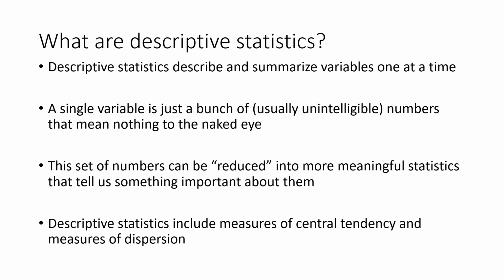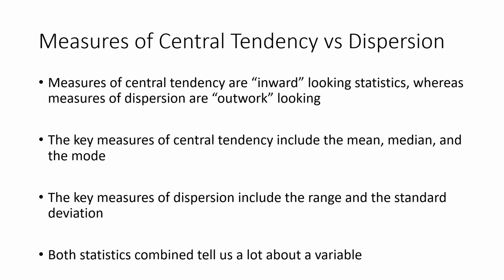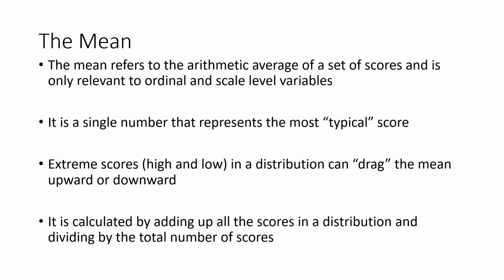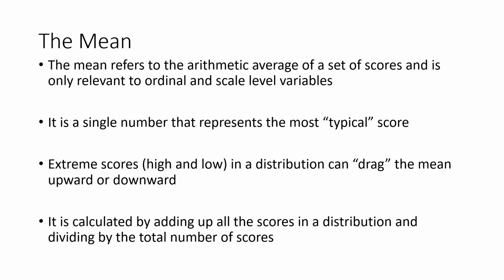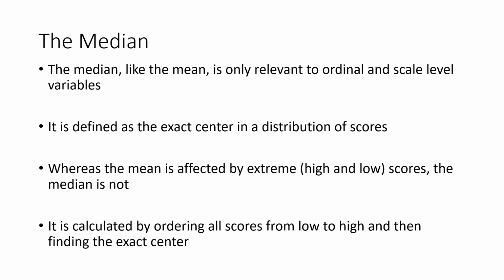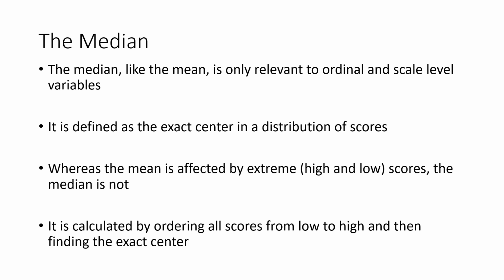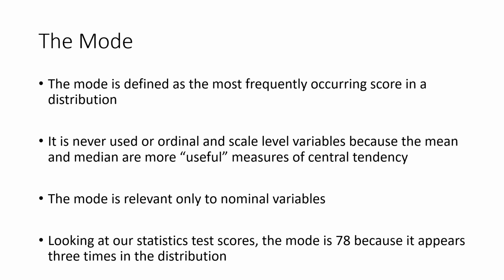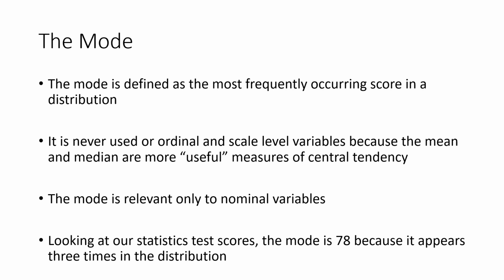Measures of Central Tendency: The Mean, Median, and Mode (Chapter 3 Lecture 1)